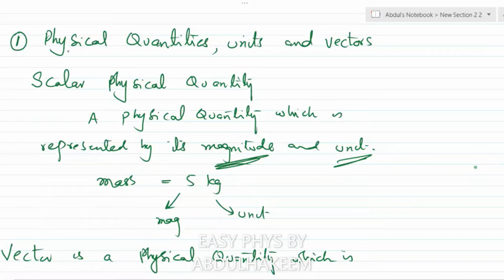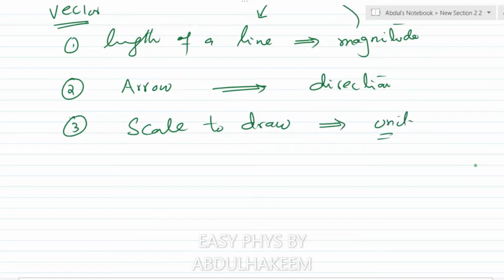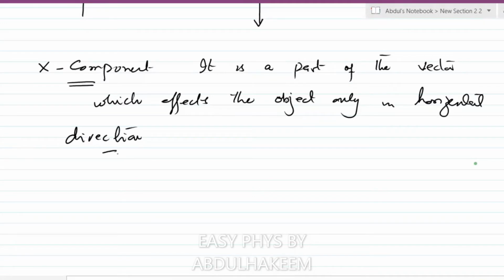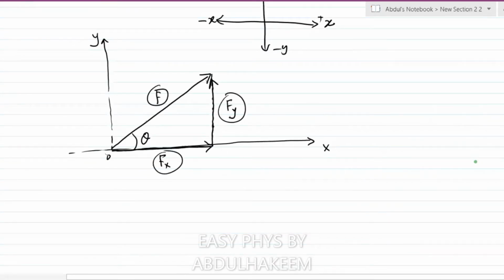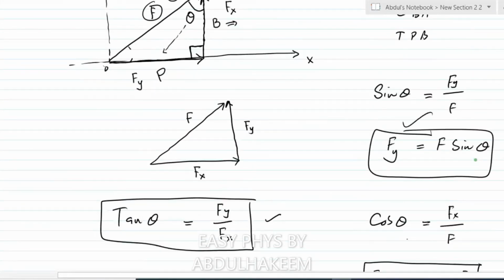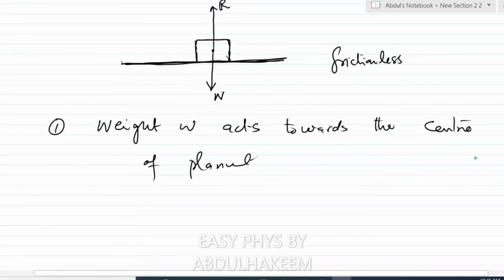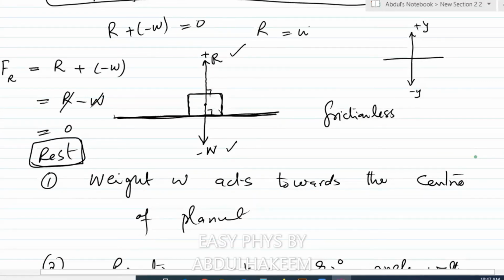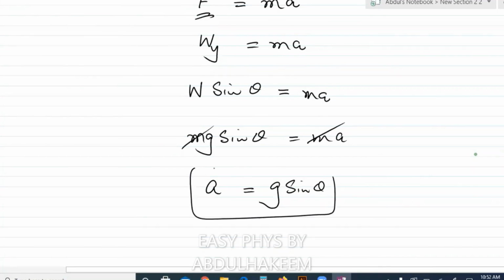VECTORS & COMPONENTS AS PHYSICS # 1